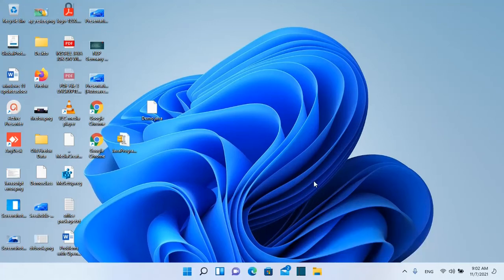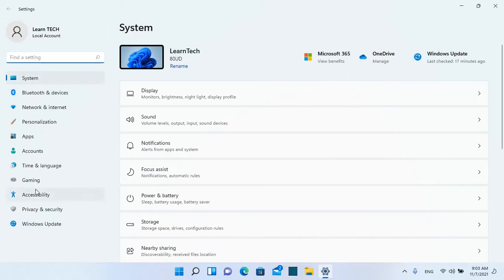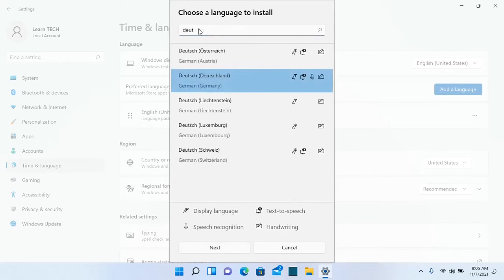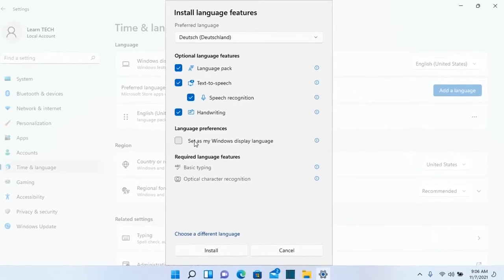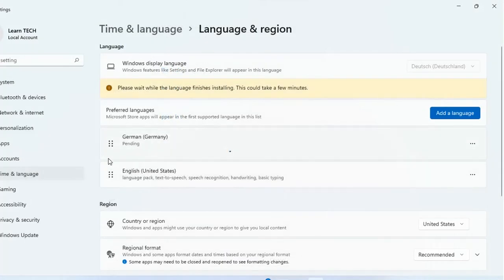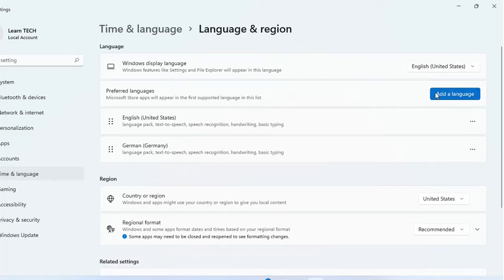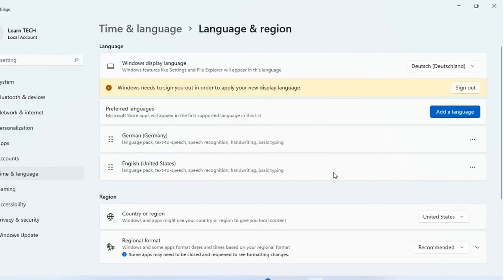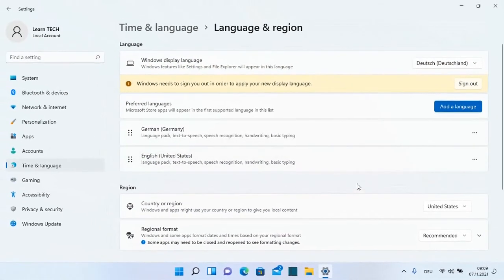How to Change Language on Windows 11 | Add another Language in Windows 11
In this video at LEARN TECH I will show you how to change display language in windows 11
how to change windows 11 language
change windows 11 language
change language on windows 11
how to change language on windows 11
windows 11 display language
change windows 11 display language
add a new language in windows 11
how to change language in windows 11
how to add language in windows 11
change keyboard language in windows 11
windows 11 language
convert windows 11 to English
add a language in windows 11
install a new language in windows 11
windows 11 language
change display language in windows 11
install language on windows 11
language and region in windows 11
change the Windows 11 default language,
How to change system language on Windows 11
how to change language of windows 11